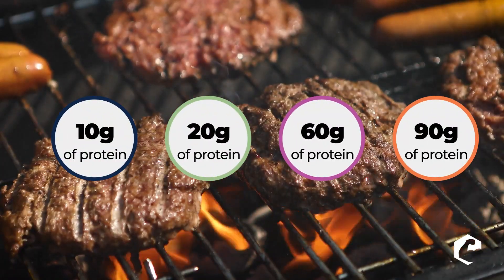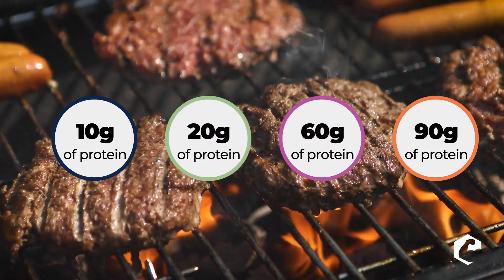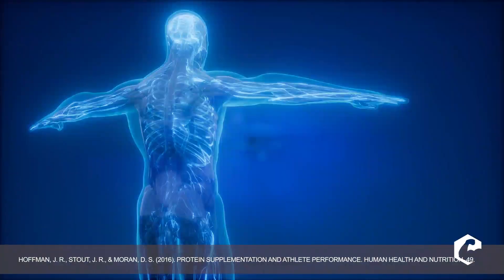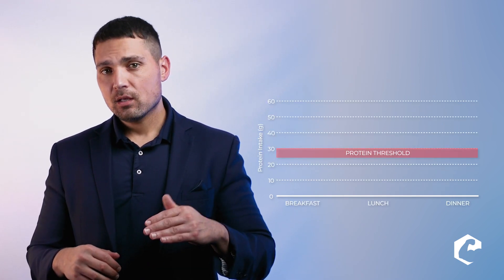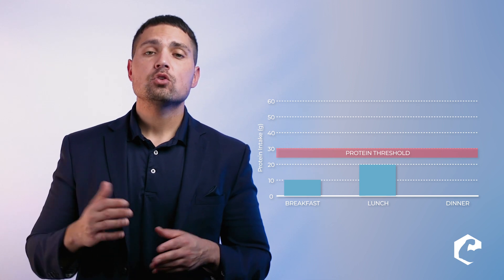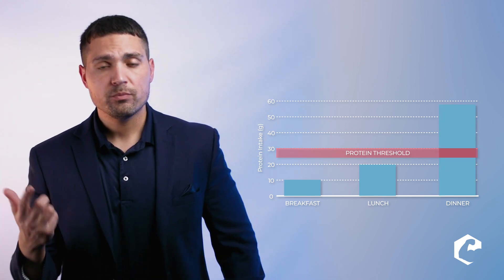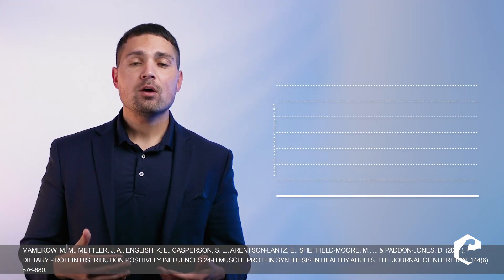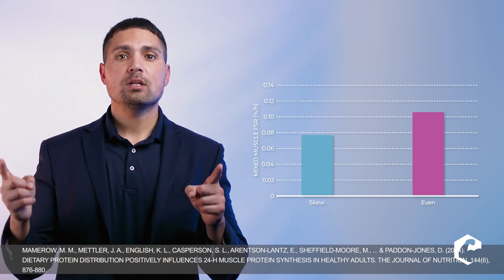The Muscle PhD Primer Series - Why Is Protein Distribution So Important?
The Muscle PhD Primer Series is a short series of videos detailing nutrition and supplementation tips and tricks to take your performance to the next level.

Today we will discuss why protein distribution is so important? We've all heard about If It Fits Your Macros (IIFYM), which states that no matter what you eat, or when you eat it, it will still be as beneficial as a balanced diet as long as it fits your macros.

This video will go into the importance of distributing protein throughout the day to get you the best possible results from your hard work.